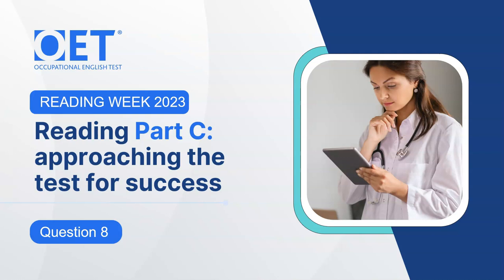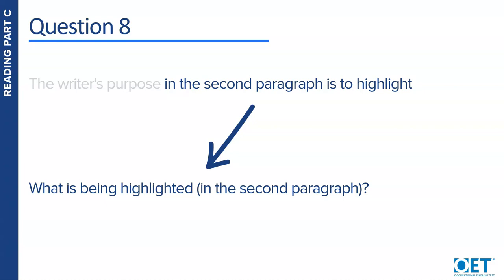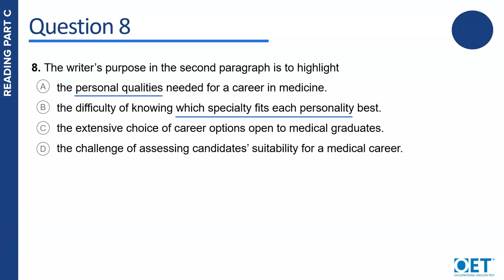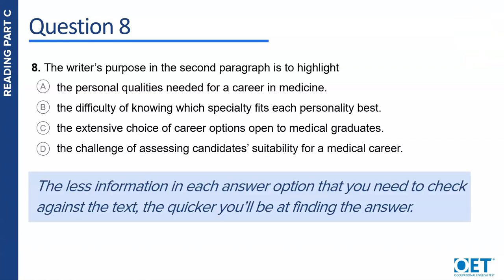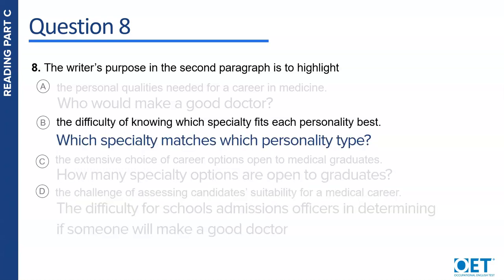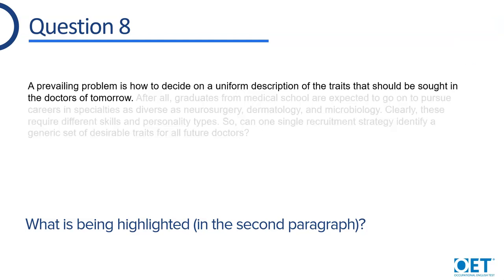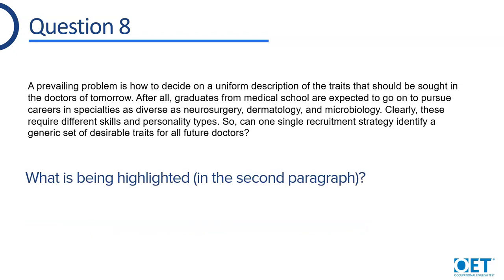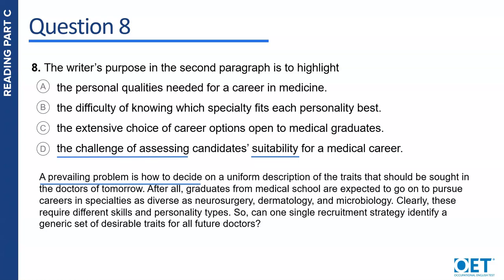OET Reading Sample Test 5 - (Part C) Q8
Work through the strategy to answer this question together.